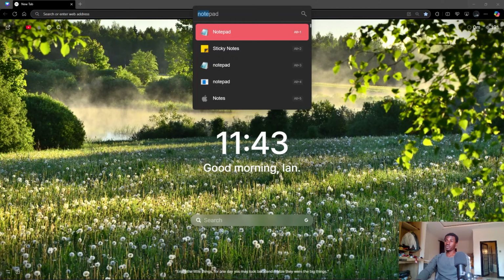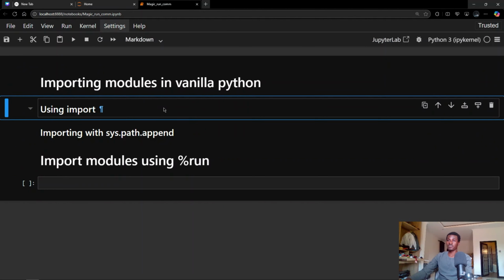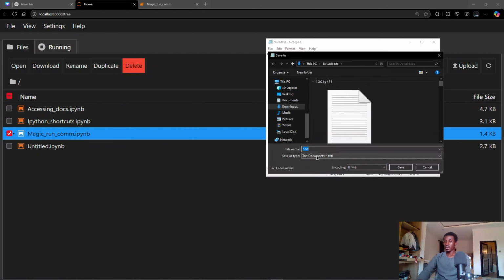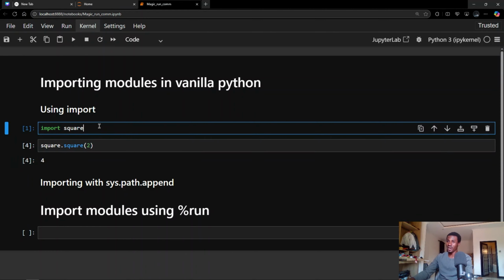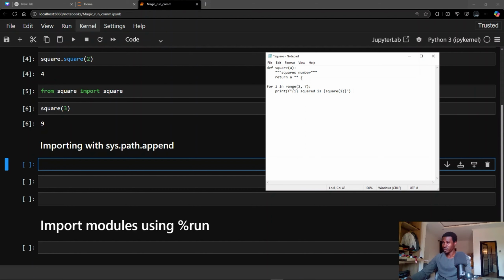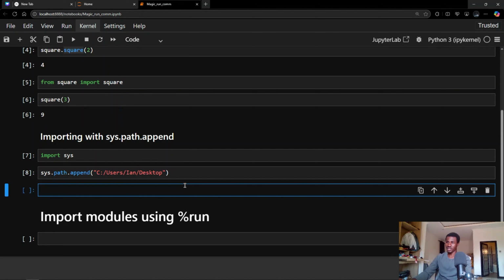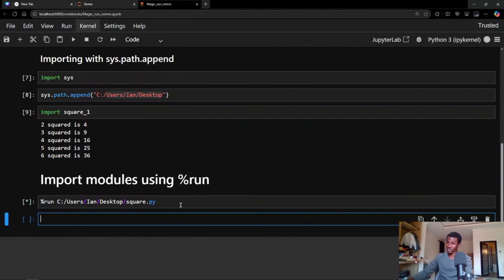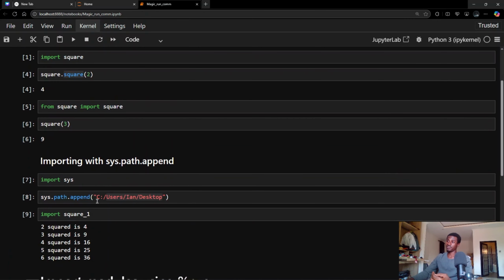3. Magic commands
This is the first video on magic commands, which i kep refering to as magic functions.
This only covers the magic run function %run.
Next video will conver other important fuction we'll need to use throughout the book.